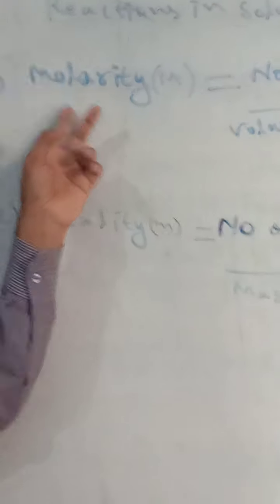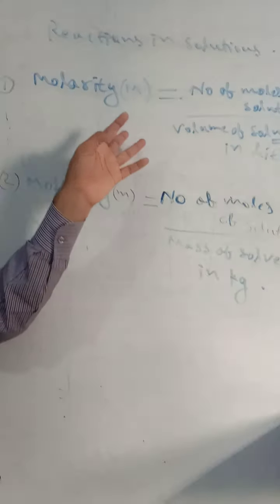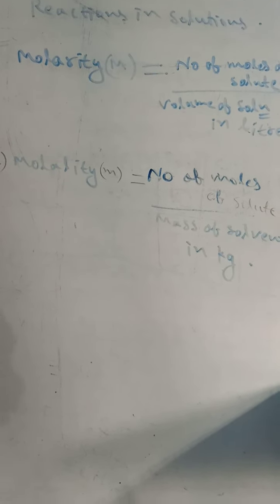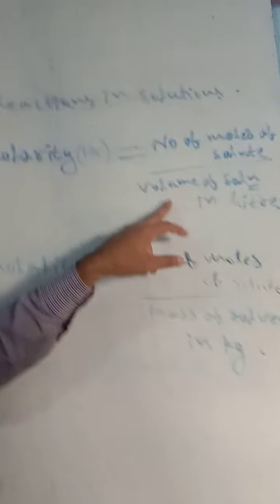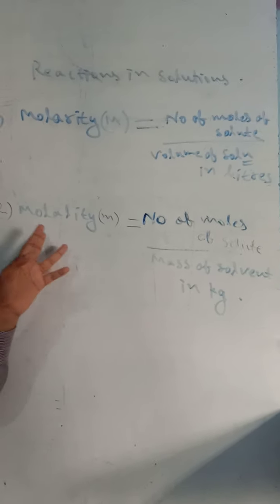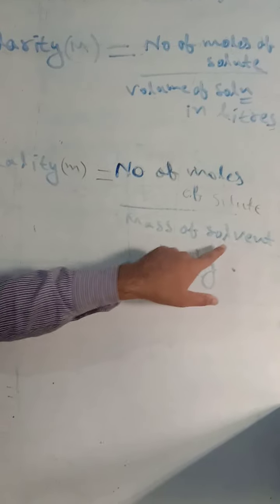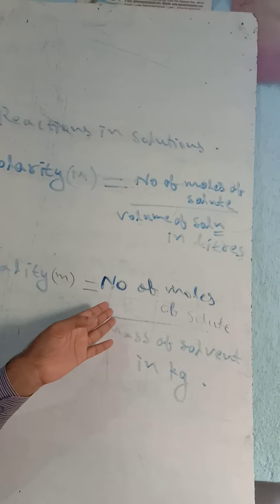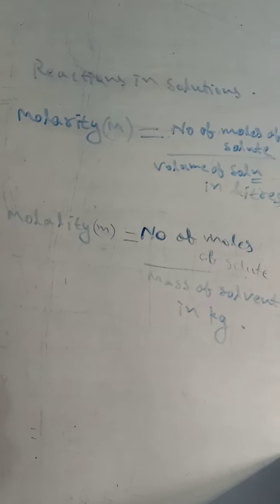Chemistry, Class -11th, Topic - Reactions in Solutions. Part -1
Teaching purpose.